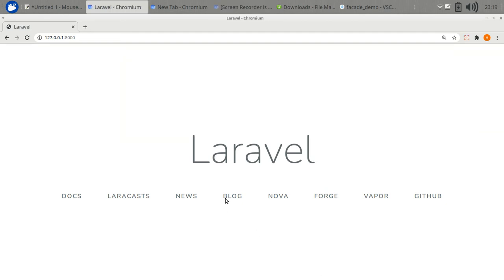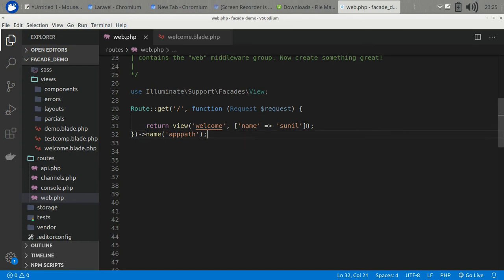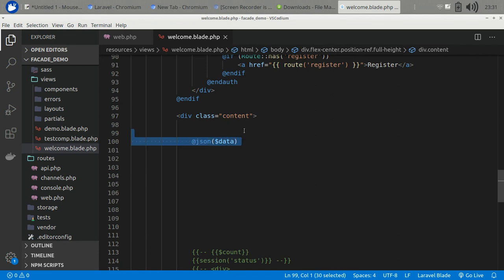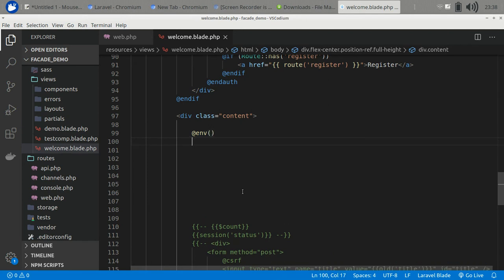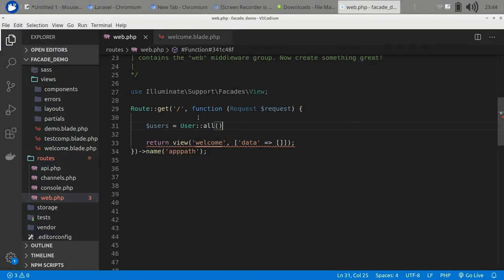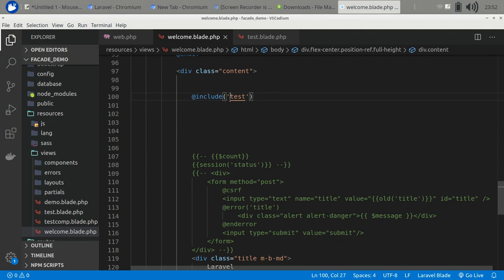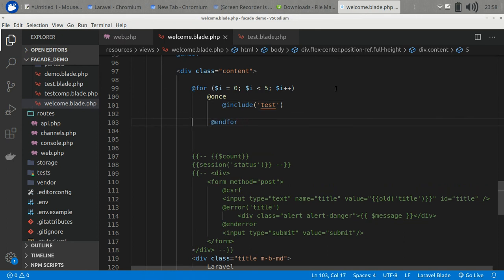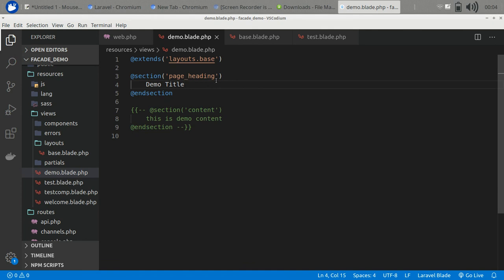Laravel Blade - [Latest 2021]